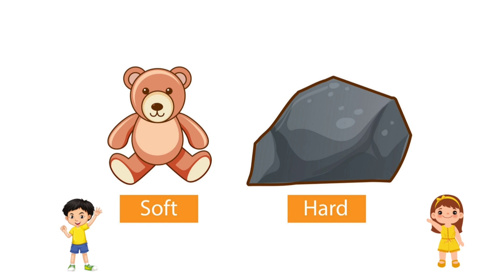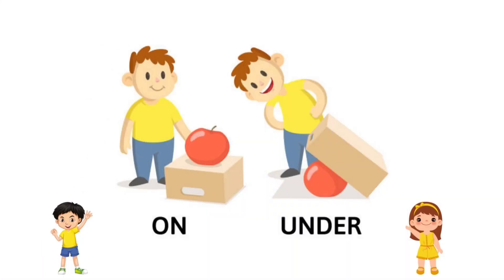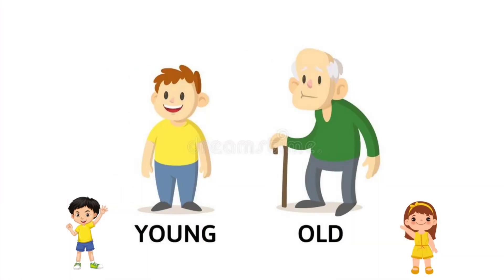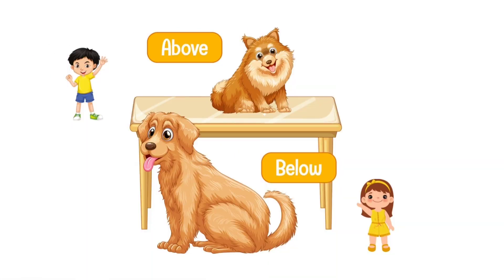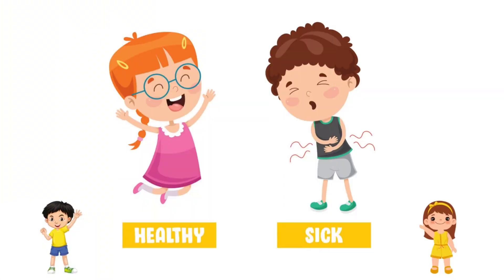learn opposite words-2with Action Images| Lesson#15| Spoken English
oppositewords for kids